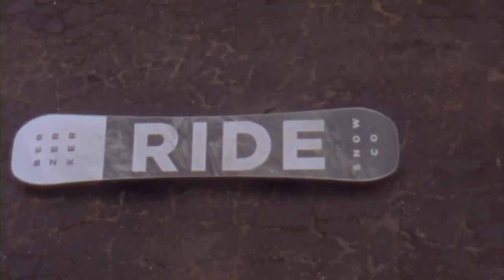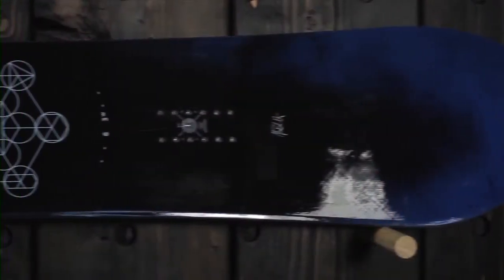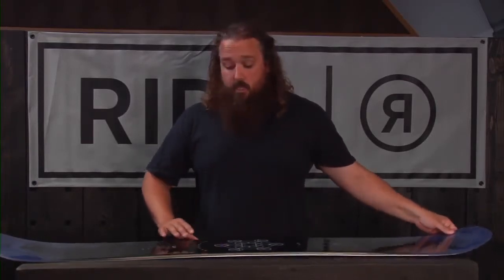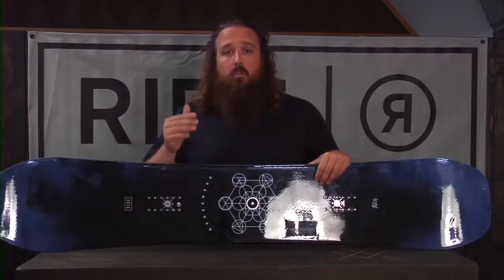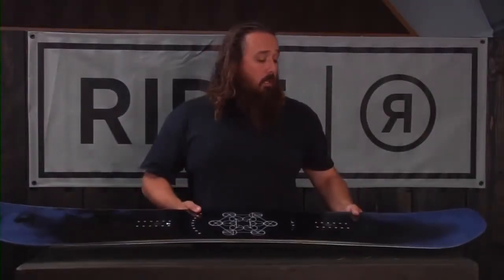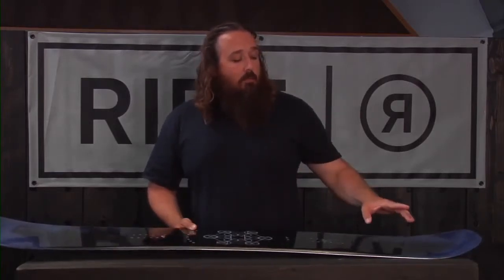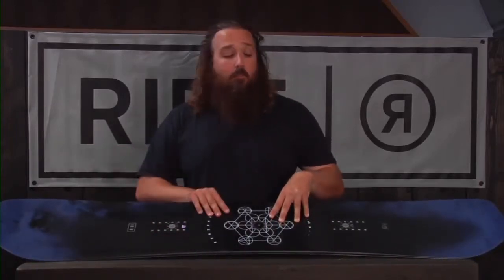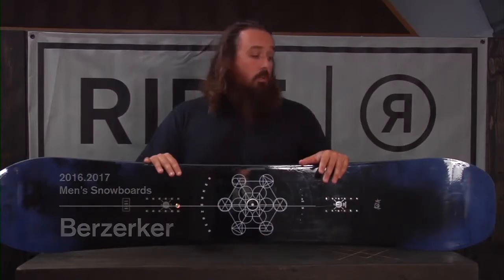Snowboard Ride Berzerker 2017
Conçue avec le pro rider de la marque, Jake Blauvelt, la BERZERKER de RIDE est le modèle idéal expérimenter tous les terrains grâce sa polyvalence et sa maniabilité supérieures.

Équipée d’un rocker en spatule et d’une micro cambrure allant des pieds au talon, sa forme hybride directionnelle tout-terrain vous permettra d’affronter toutes les pentes.
Ajoutez à cela la technologie Pop Rods® 2.0 qui ajoute du pop mais pas de la dureté, vous aurez une planche joueuse et fun. Les chants Slimewalls® et le procédé de laminage Carbon Array 3™ vous permettront de diriger votre planche peu importe ce qui se dresse devant vous.

Dévorez toute la montagne comme Jake Blauvelt !